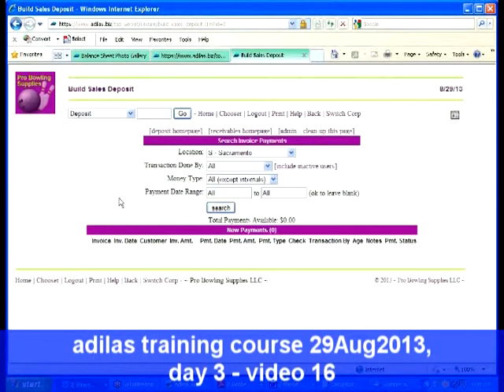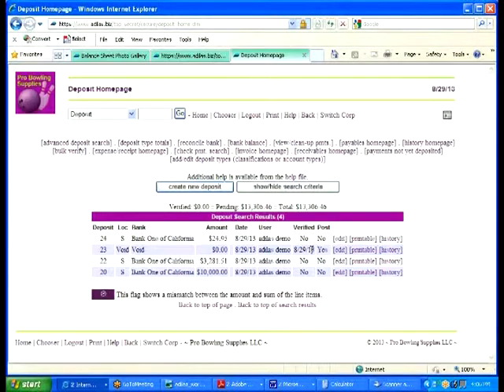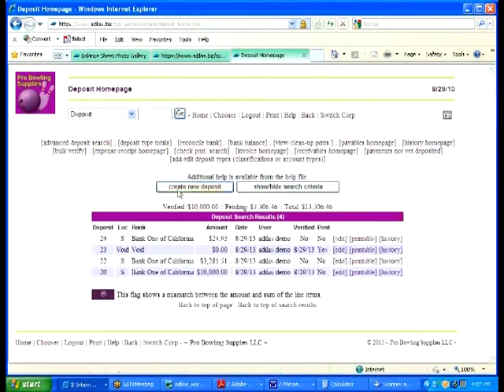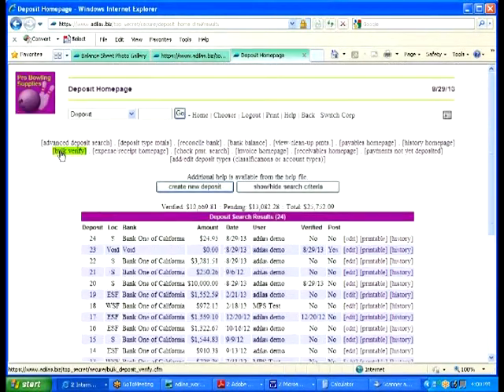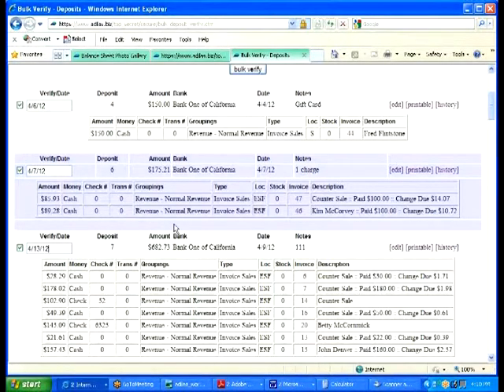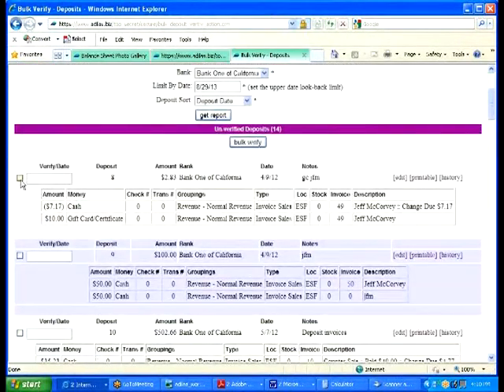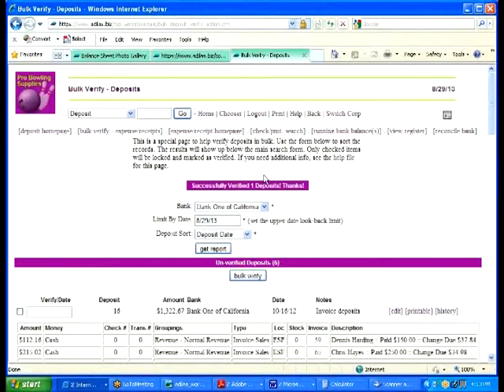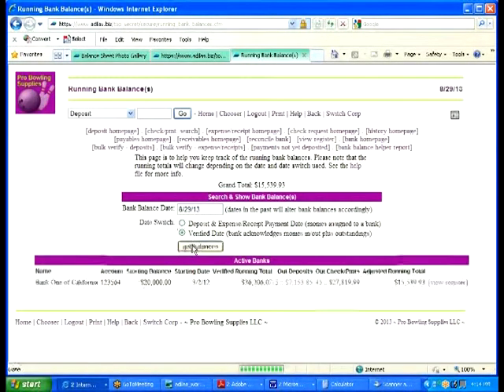Adilas.biz - Aug 2013 Training - Day 3 Video 16